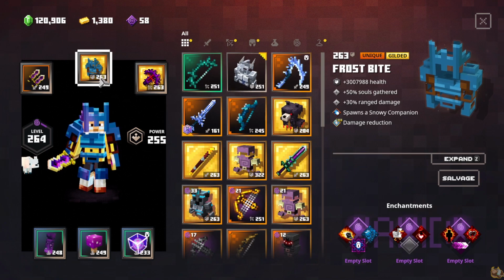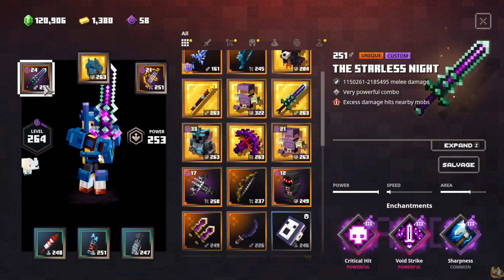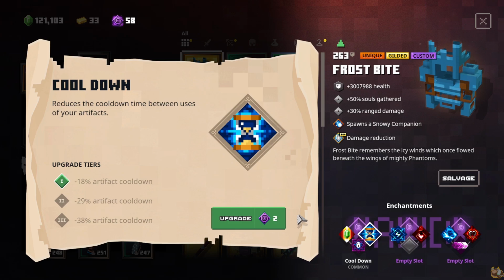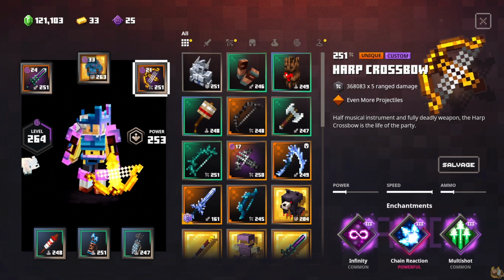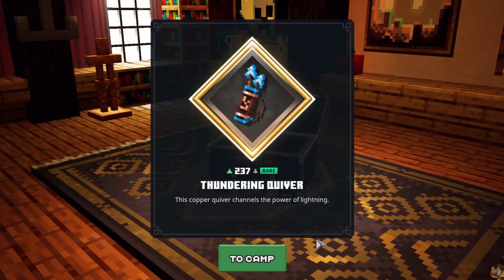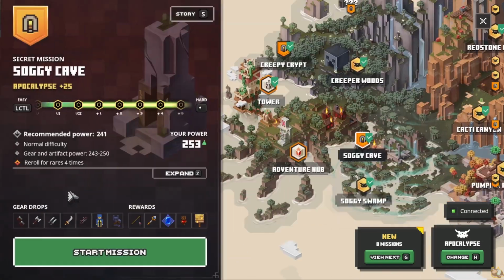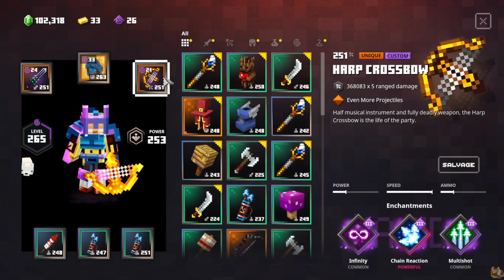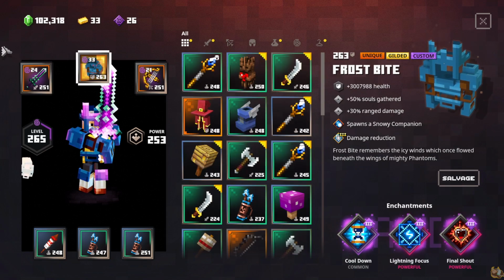My NEW OP Loadout In Minecraft Dungeons!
I this video I made the most OP loadout I could!